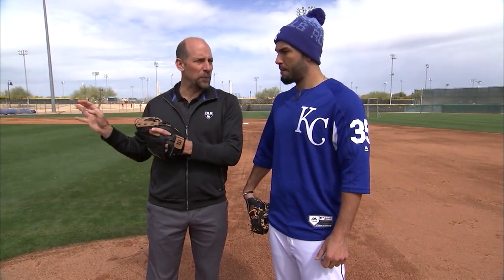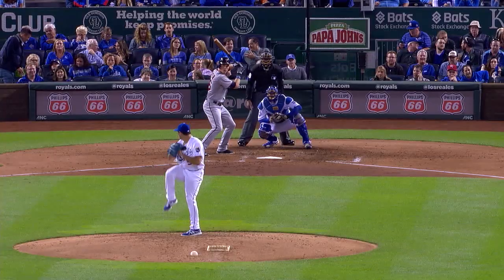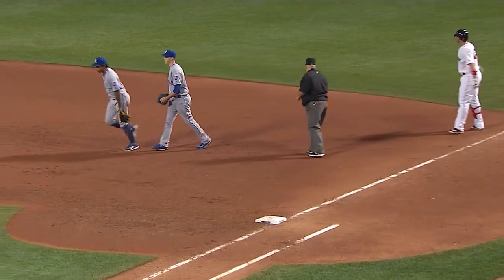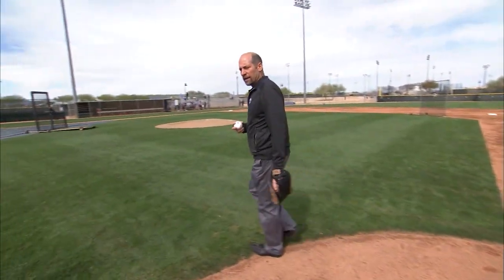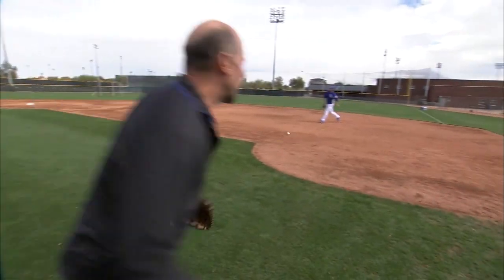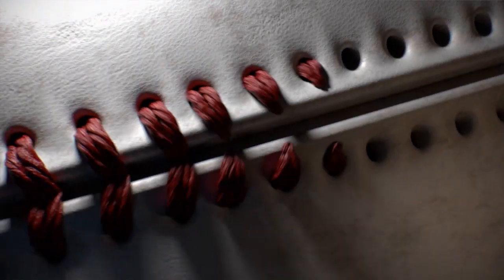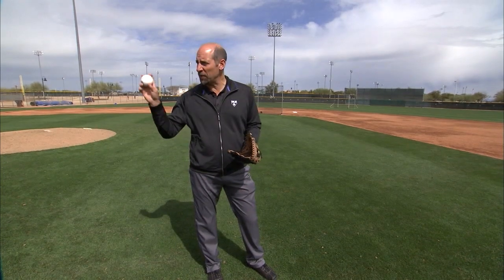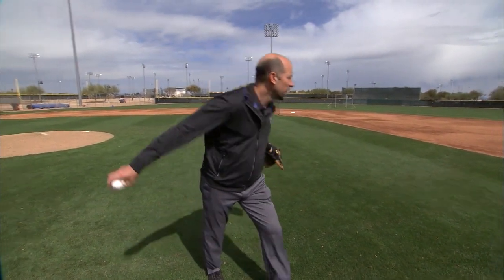30 Clubs in 30 Days: Hosmer Demos Pitchers Fielding First Base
30 Clubs in 30 Days visits the Royals as Eric Hosmer joins John Smoltz on the field to demonstrate how first basemen and pitchers work together when fielding ground balls.